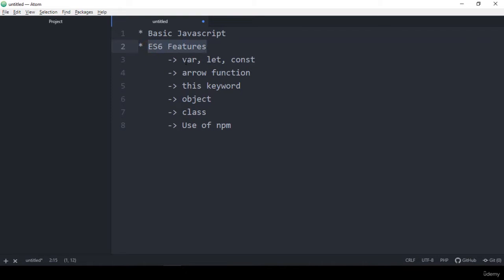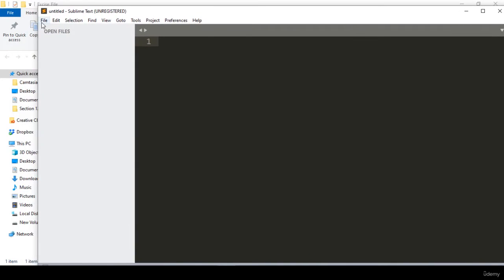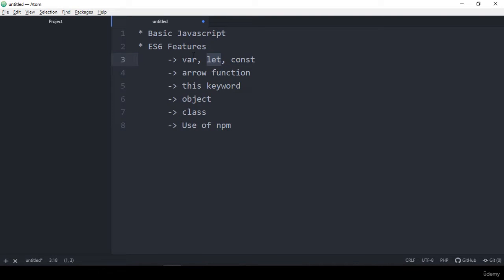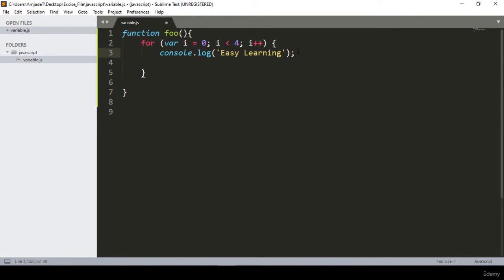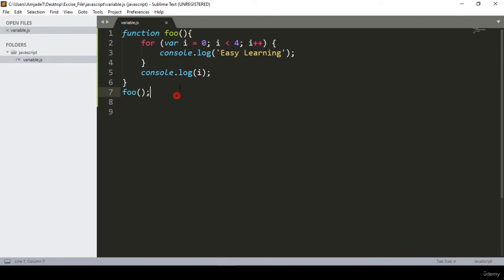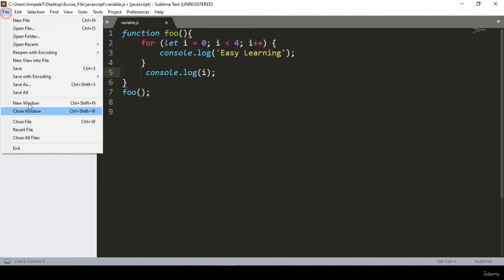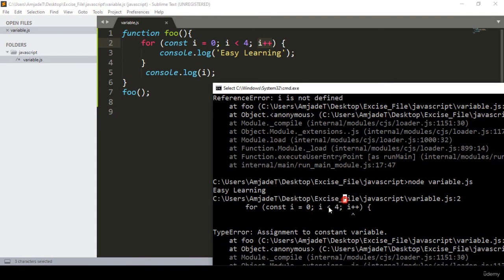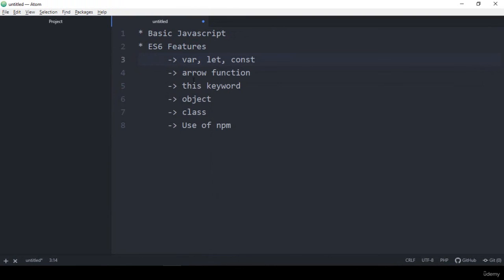In This React Tutorial what should you know before learning ReactJS Prerequisites for ReactJS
1: Basic knowledge of HTML, CSS, and JavaScript.
2: Basic understanding of ES6 features. Here's my article explaining some of the ES6 features. To get started you should at least know the following features: Let. Const. Arrow functions. Imports and Exports. Classes.
3: Basic understanding of how to use npm.